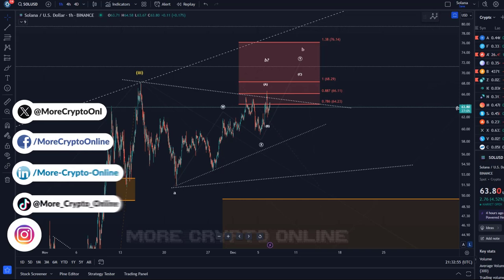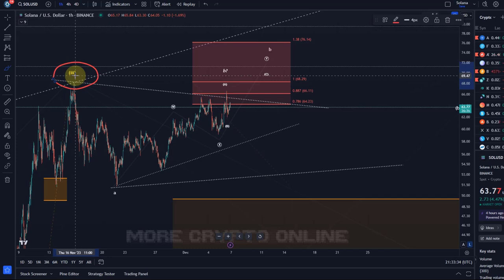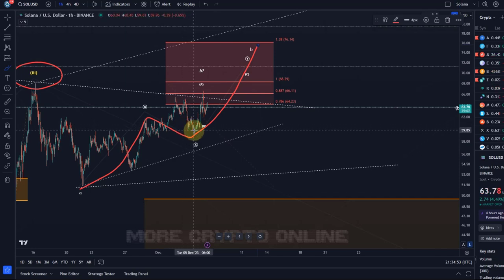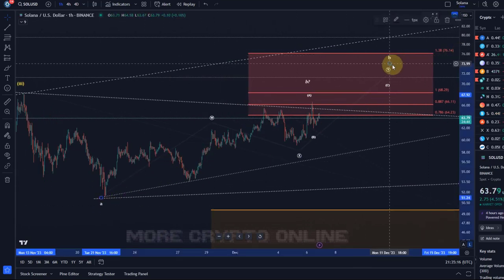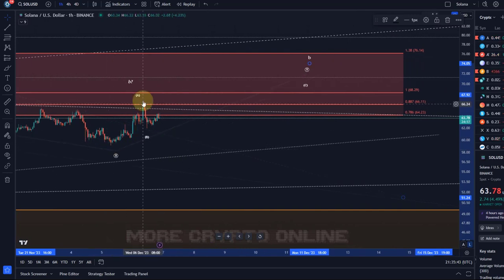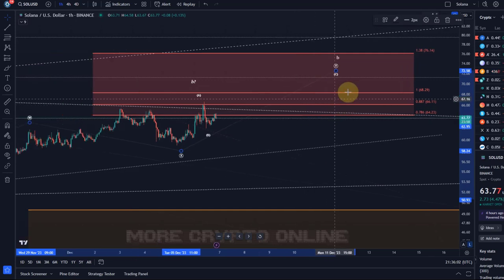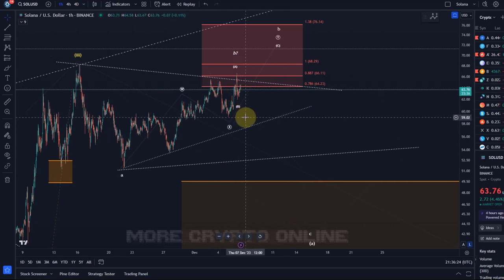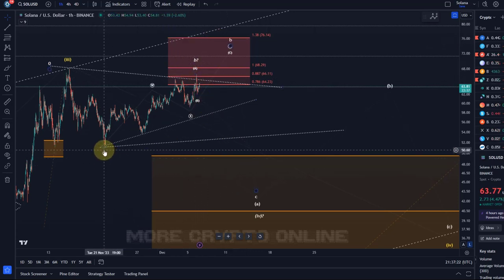Solana Price News Today - Elliott Wave Price Prediction & Technical Analysis, Price Update!